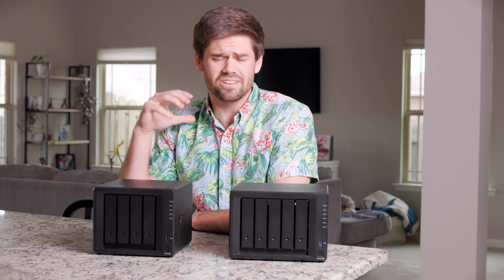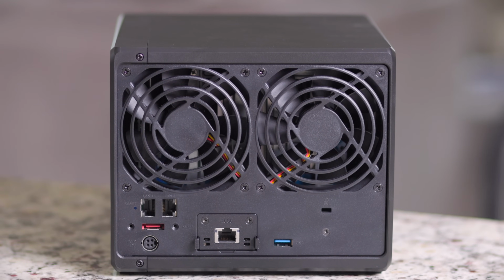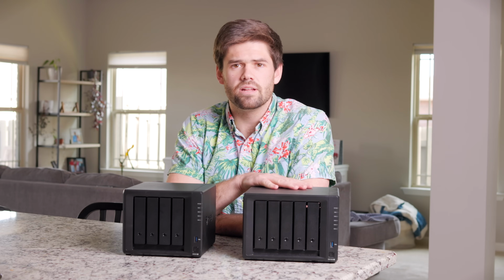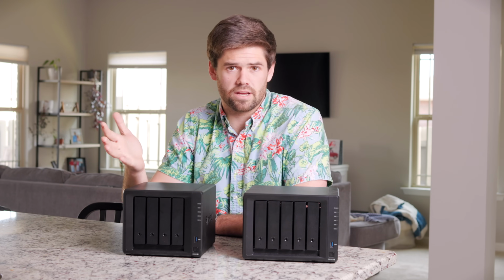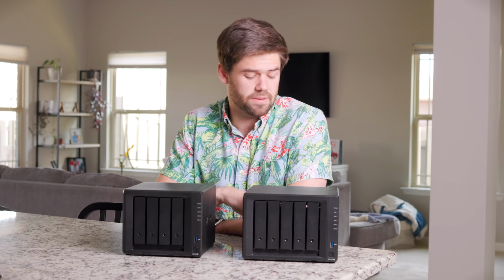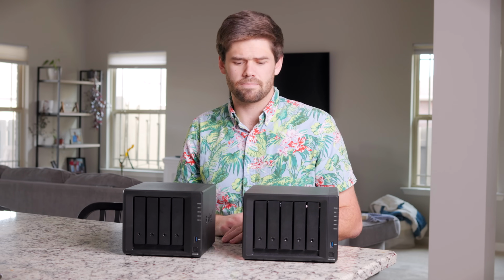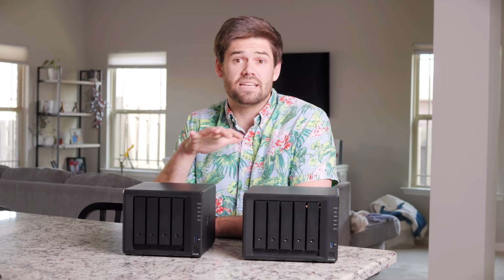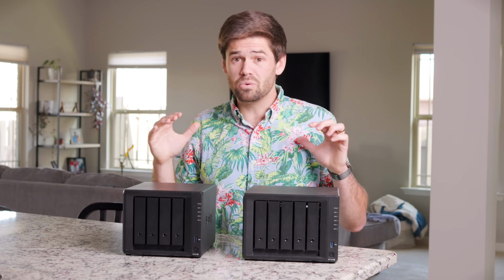Synology DS923+ vs DS1522+ ~ you probably want the DS1522+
The long awaited DS923+ has just come out. But that does not mean its the best around. For most users the DS1522+ will be a much better investment due to having an extra bay and 2x the Ram for just 15% more money. Overall the DS923+ might not be the go to unit that the DS920+ once was.

DS1522+ (Amazon)
DS1522+ (BH Photo)
DS923+ (Amazon)
DS923+ (BH Photo)